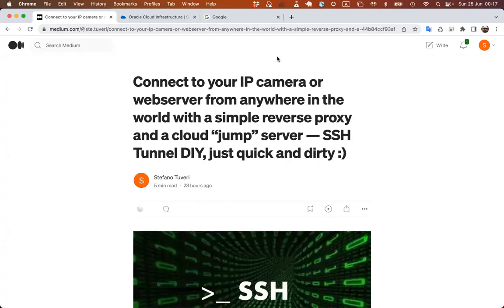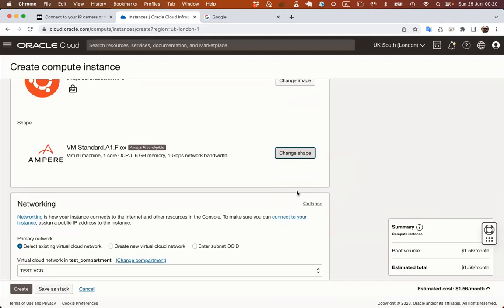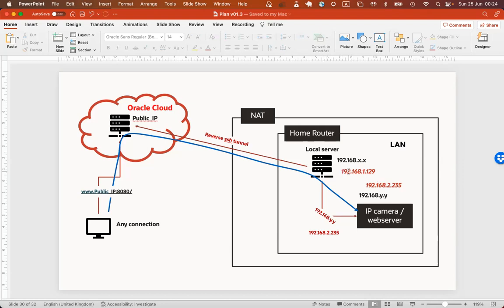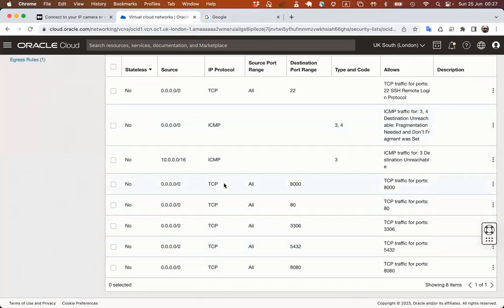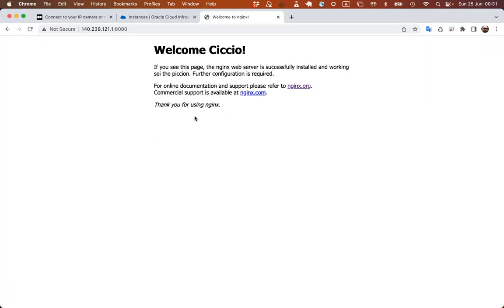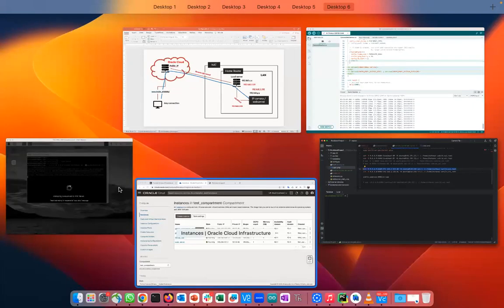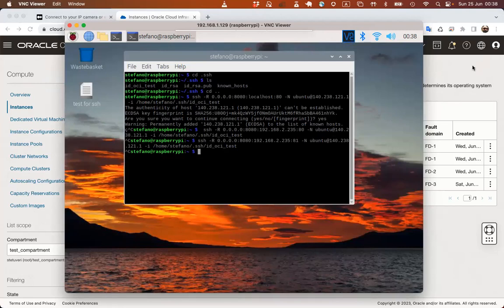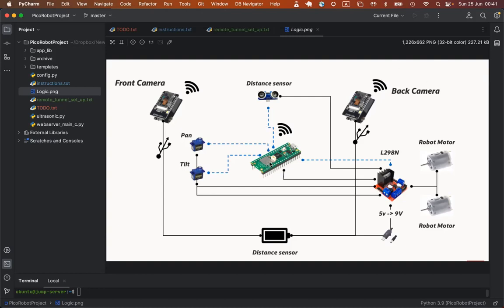SSH Reverse Tunnel. DIY connect your local webserver or IP Camera from ANYWHERE in the world!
This tutorial explains how you can use Oracle Cloud to create a jump server for your local deployment. It is not a production ready set up but it does work if you need to show your local deployment to anyone in the outside your lan

This set up works regardless of how your ISP gives you access to internet (behind a NAT or anything else)